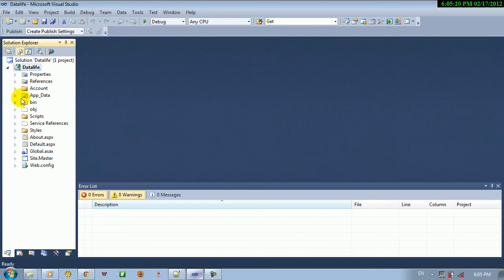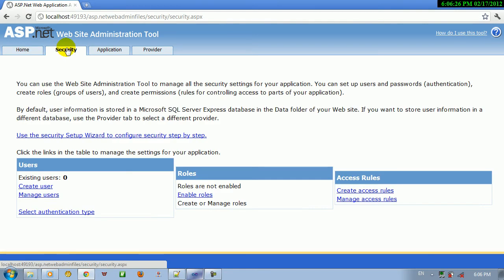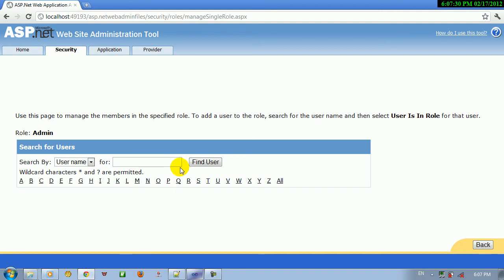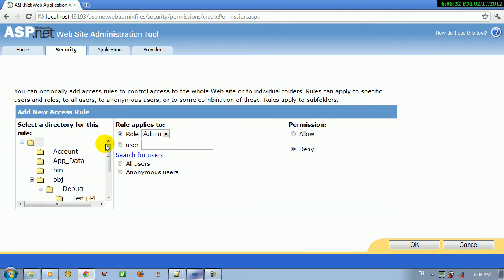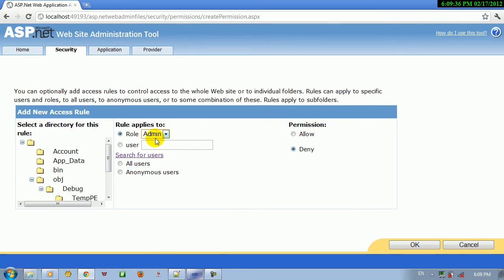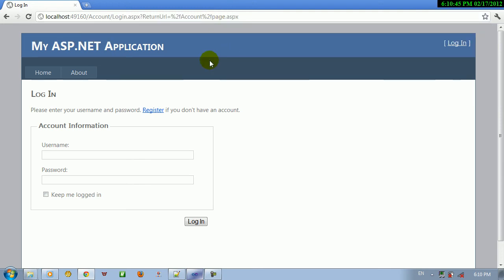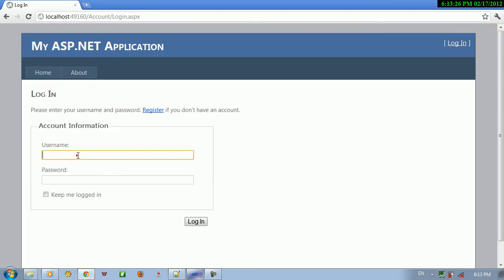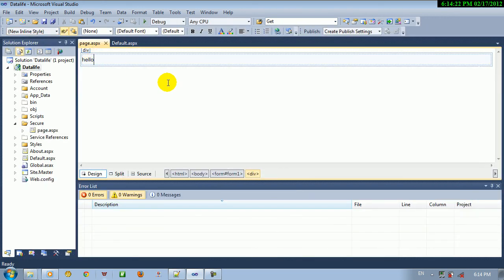Access Controll and Security in ASP.Net